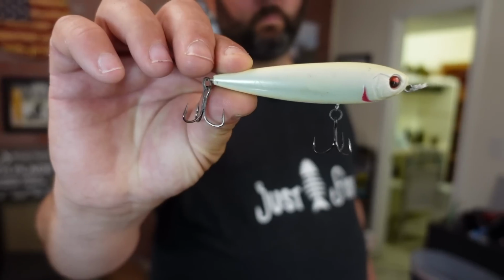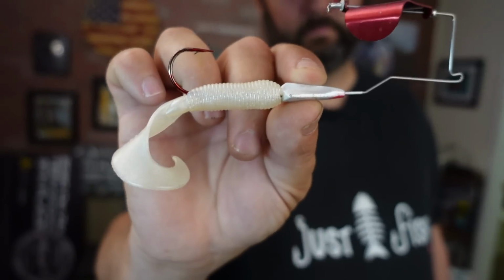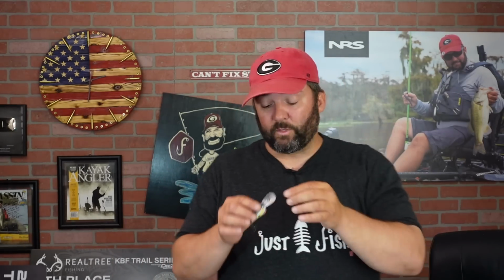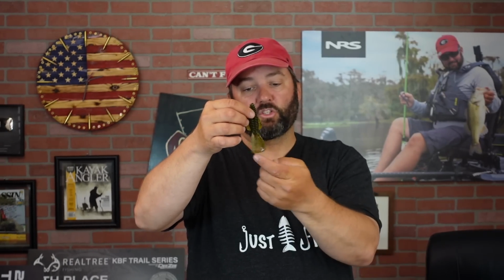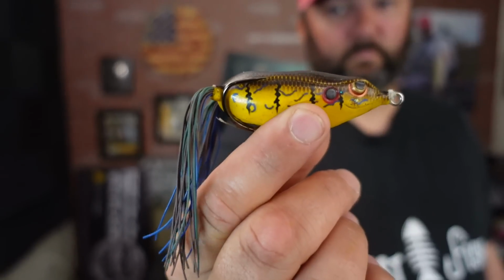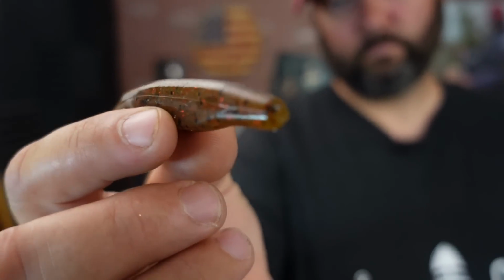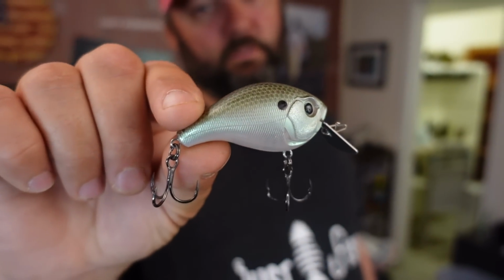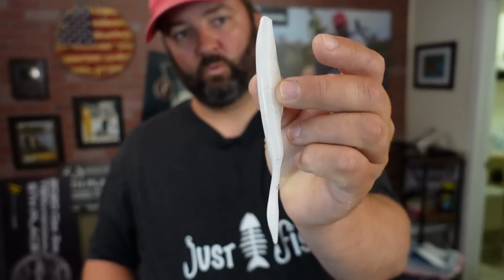The Baits to Use in September - Bass Fishing - Fall Transition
September is the beginning of fall transition for bass fishing in most of the country. Here are the baits to use in September to catch more bass.
Kayak - Bonafide SS127
Follow me on-
Parascope - Flukemastr
釣り